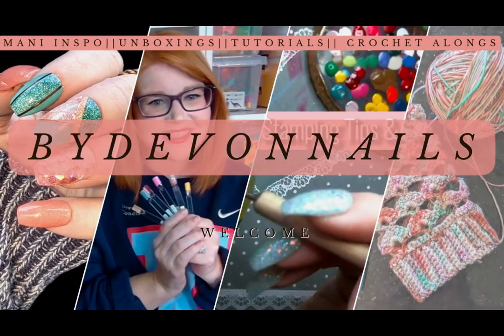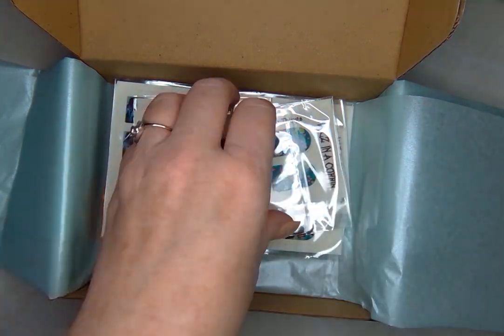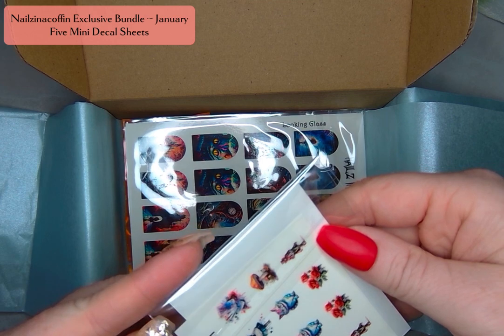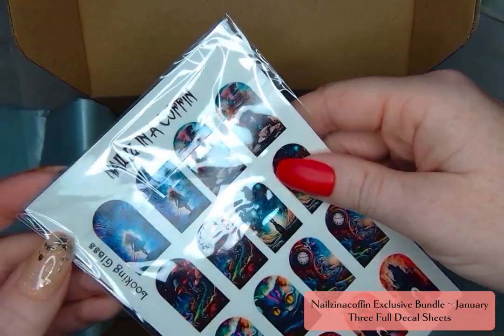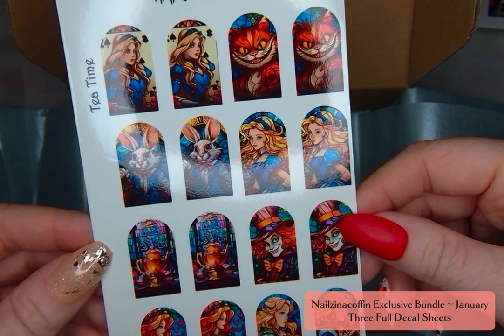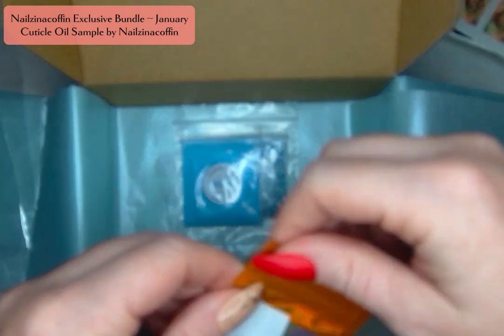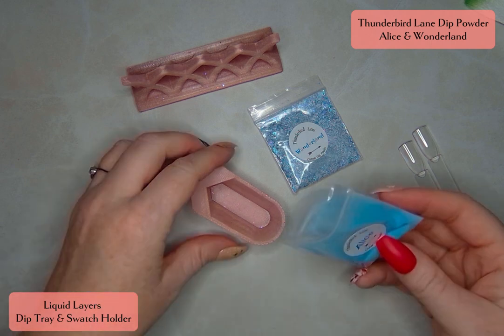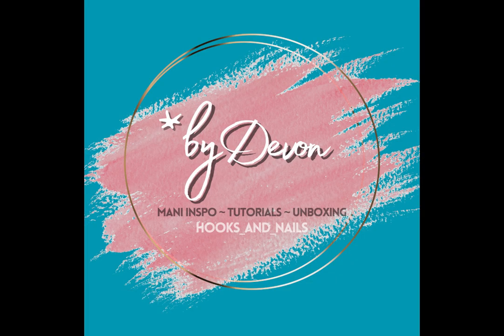SPOILERS || NailzinaCoffin January Exclusive Bundle Unboxing || Nail Decals || DIY nails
With an Alice in Wonderland theme this is a wonderfully put together box with each element fitting into the theme but still allowing for style and color variety.

Grab the February Exclusive Bundle ("Gothic Romance") until 1/6/24 at nailzinacoffindecals.com

🖼 Follow along on instagram: Instagram.com/Hooks_and_Nails

Nailzinacoffin (decals) - Devon10
Nellie Belle's Nails -  Devon10
Thunderbird Lane - Devon15
Diplomatiq - Devon15 (cant be used for sub box, but please put my name is notes)
Oil Oasis (balm, oil, props) - Devon15
Clear Jelly Stamper - Devon10
Maniology - Devon10